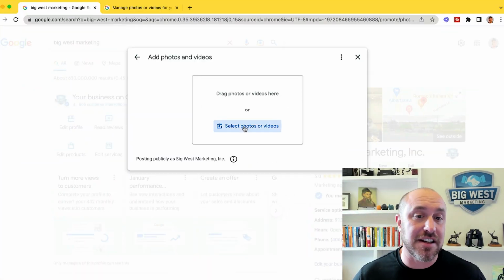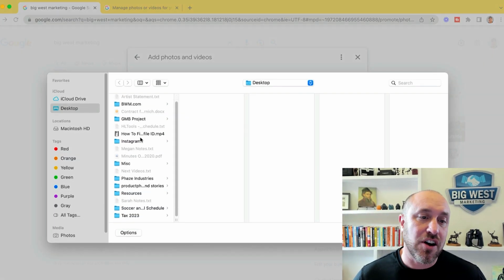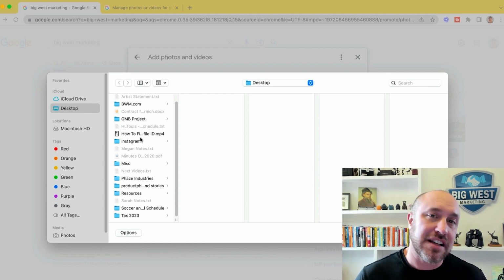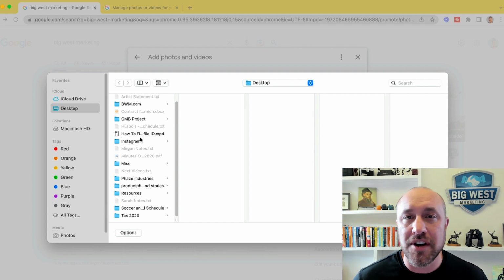Upload Videos To Google My Business Profile 2023 (THE NEW WAY)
There is a new way to upload videos to your Google Business account. Remember that they video must be LESS than 30 seconds.

DO YOU WANT TO RANK HIGHER ON GOOGLE?